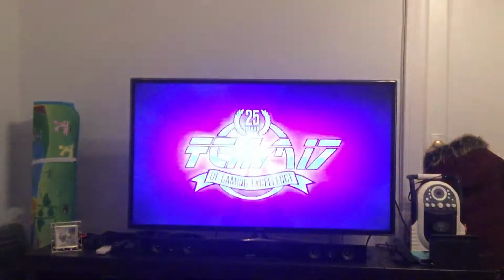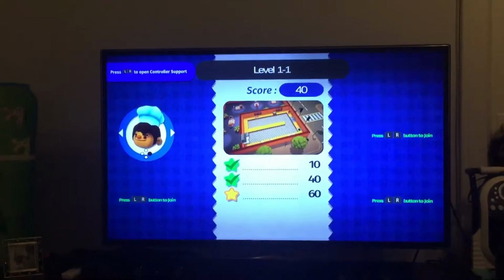Playing Overcooked Special Edition 👨🏻‍🍳 🔥 🥫